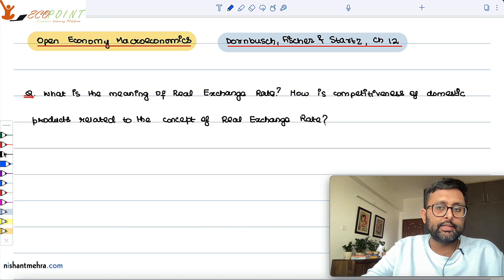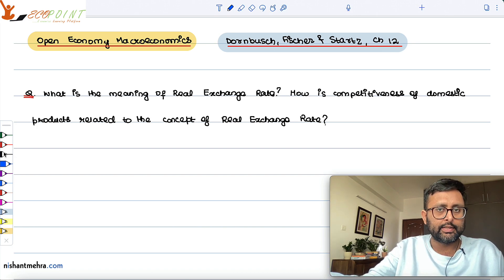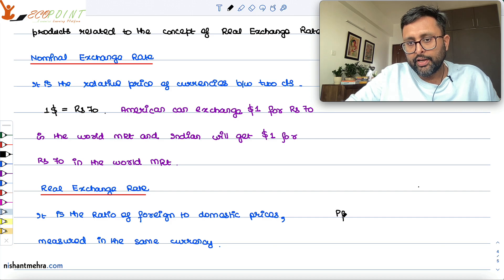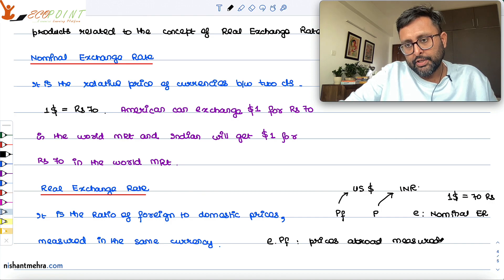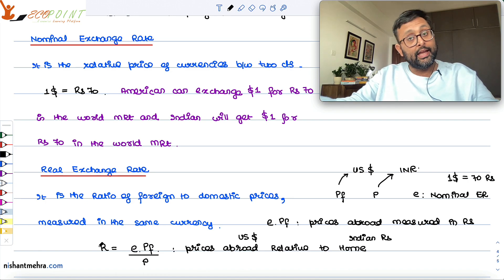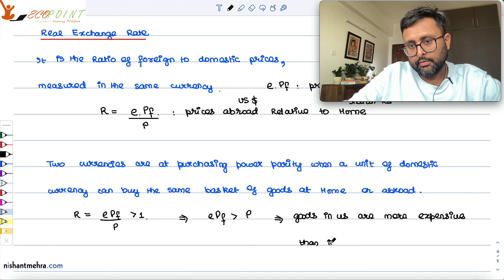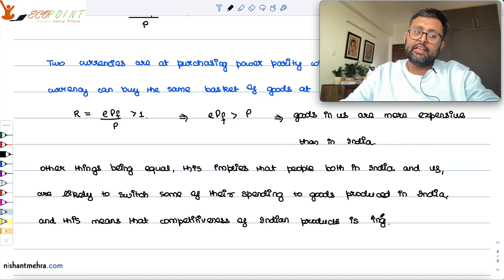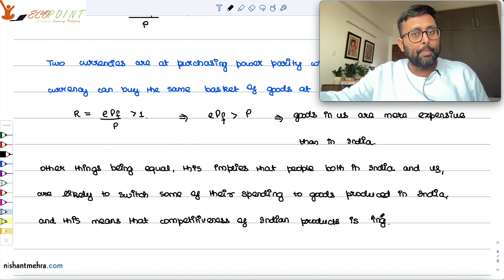Meaning of Real Exchange Rate | Real Exchange rate and Nominal Exchange Rate | RER formula | 29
Meaning of Real Exchange Rate | Real Exchange rate and Nominal Exchange Rate | RER formula | 29 | In this video, what is the meaning of real exchange rate ; how to interpret real exchange rate; what is the difference between real exchange rate and nominal exchange rate; how is real exchange rate related to the competitiveness of domestic goods. This video answers following questions

Reference : Dornbusch and Fisher, Chapter 12

Nominal Exchange Rate 0:08
What is Real Exchange Rate 2:08
Interpretation of Real Exchange Rate and formula 3:33
How is real exchange rate connected with competitiveness of domestic economy 7:00

Other Recordings of this series on Open Economy Macroeconomics (Dornbusch and Fisher, Chapter 12)

Components of Balance of Payments | Introduction | Current Account and Capital Account | 26
External Accounts must Balance | Current Account +Capital Account = 0| Open economy Macroeconomics | 27
External Accounts must Balance | How current A/c surplus is used / current A/c deficit financed |28

1) Basics of MA Economics Entrance Exam (DSE/ISI/JNU/IGIDR/MSE)
2) Semester Exam, Economics H
3) UGC Net Economics
4) Indian Economic Services